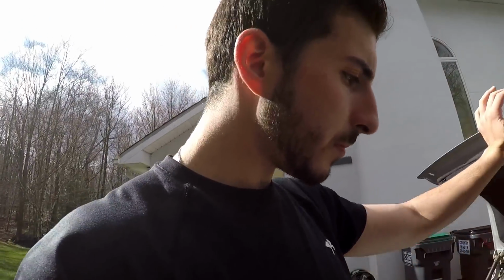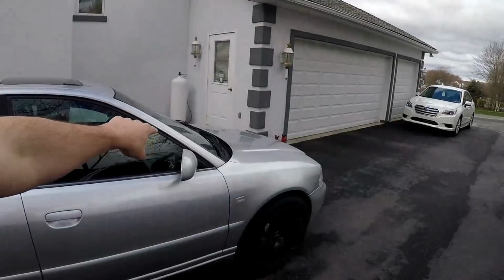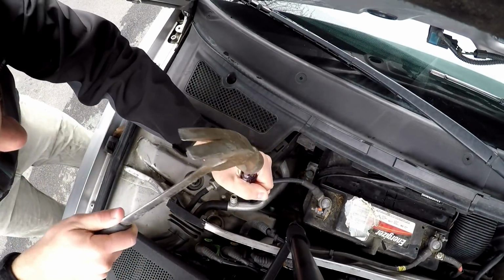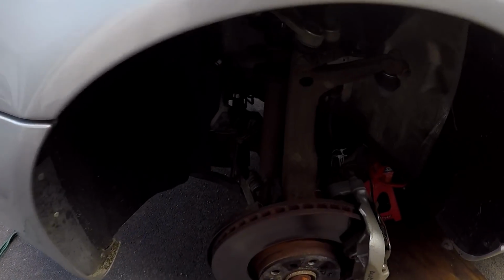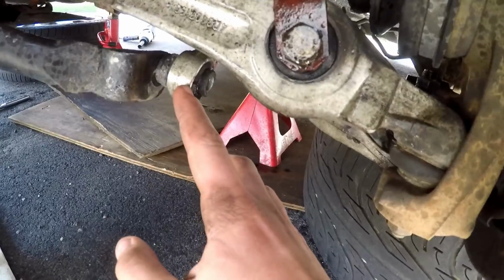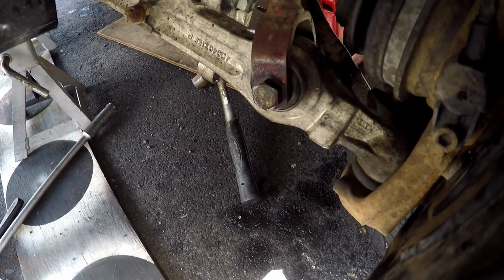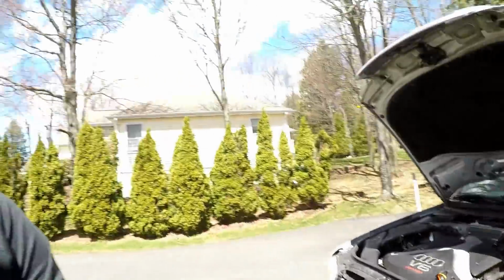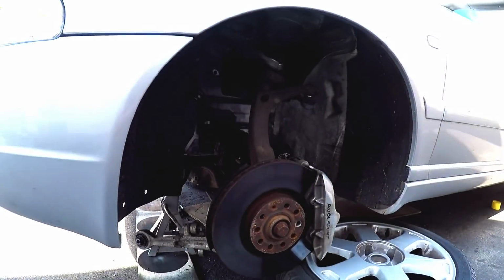2001 Audi B5 S4 - TIME TO GET LOW!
The time is finally here! We install the Bilstein B8 sport shocks matched up with the H&R Sport Springs. The installation was relatively easy, but came with some annoyances (very tight areas to unbolt control arms/corrosion). The B5S4 looks incredible now!

Music Used in Video:
Ikson - Spring
Rival x Cadmium - Seasons (feat. Harley Bird) [Futuristik & Whogaux Remix]
Why Do I - feat Bri Tolani